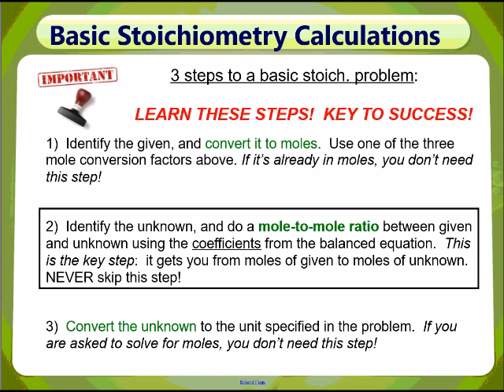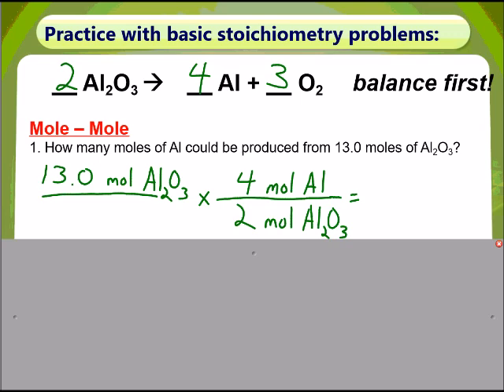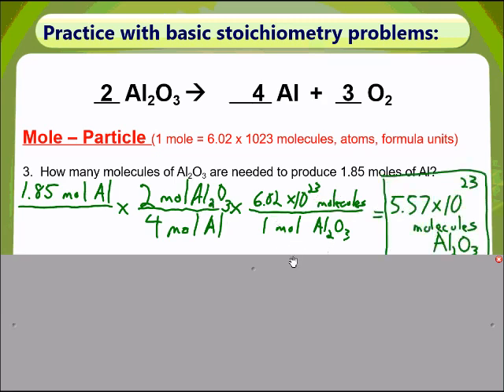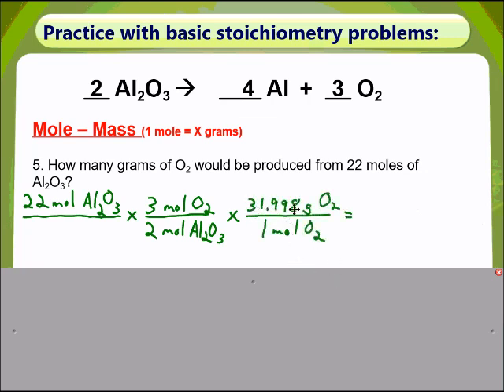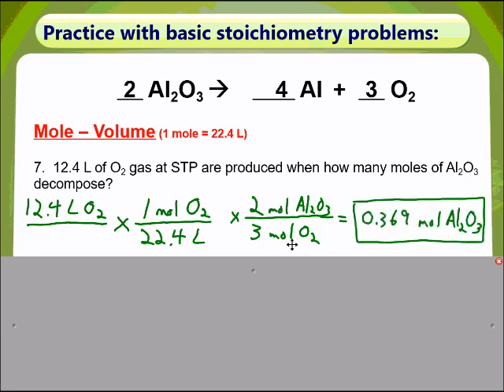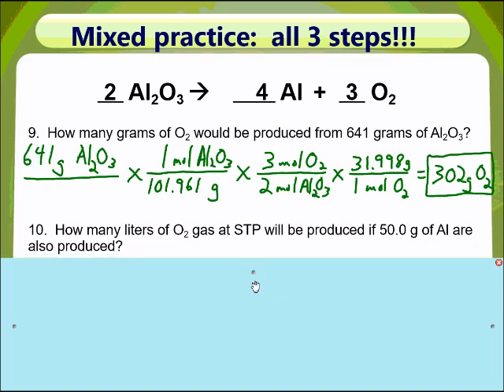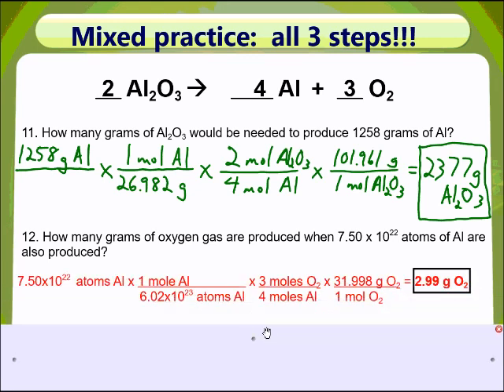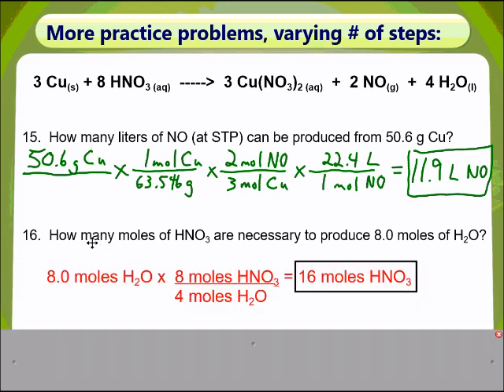Stoichiometry Video 2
Notes pg2-3, PP pg 3-6